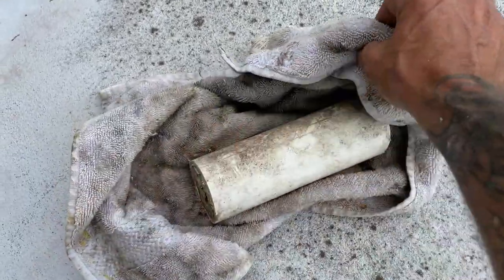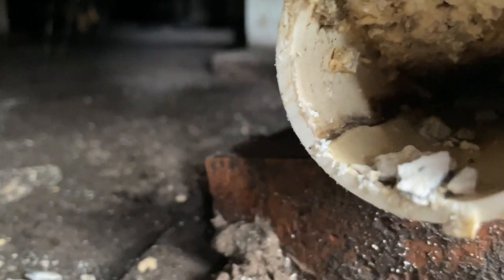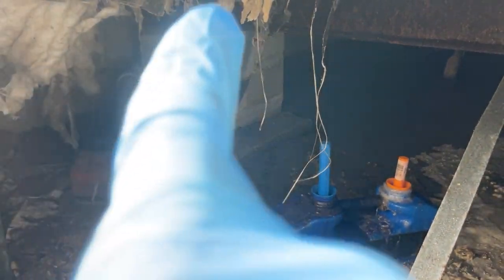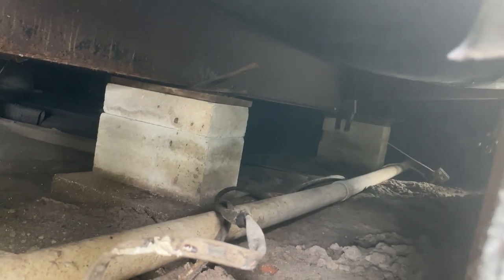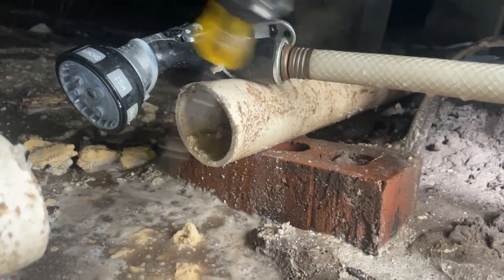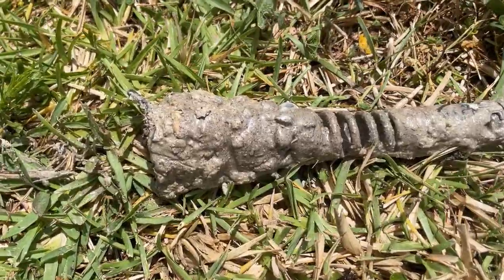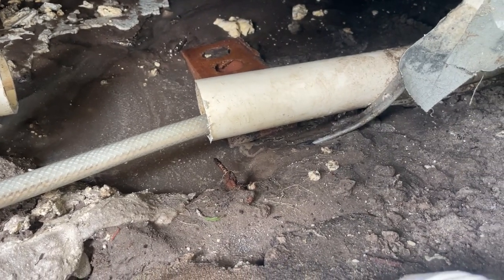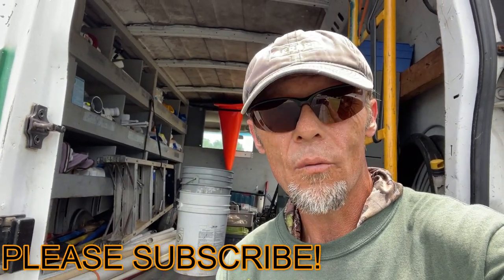EXTREME KITCHEN STOPPAGE IN MOBILE HOME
Today is a stinky one as we tackle an extremely blocked up kitchen drain stoppage in a manufactured home!